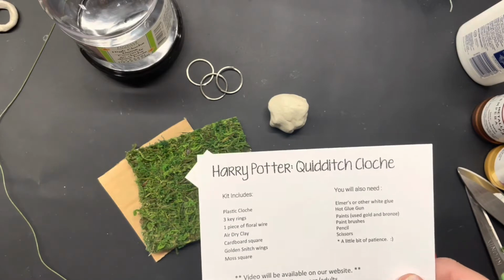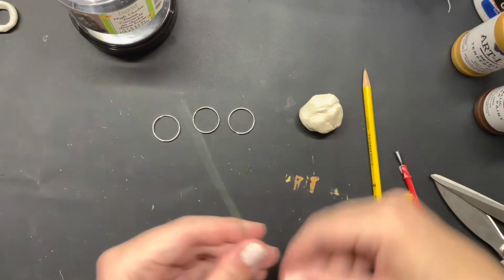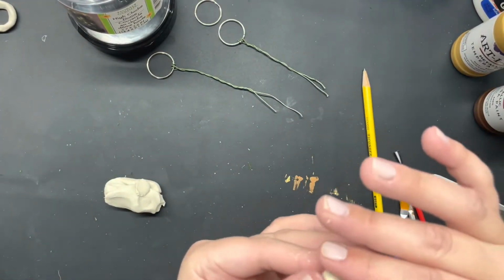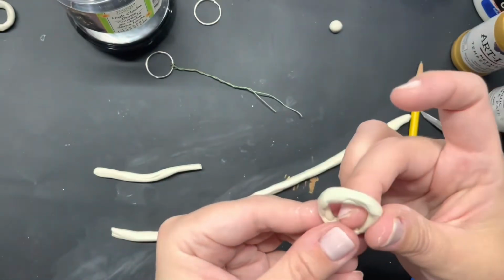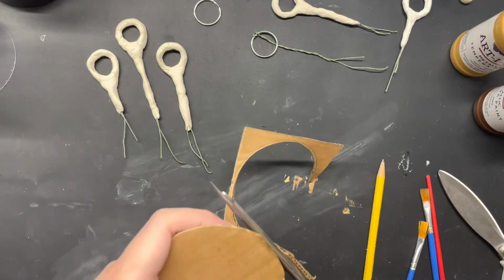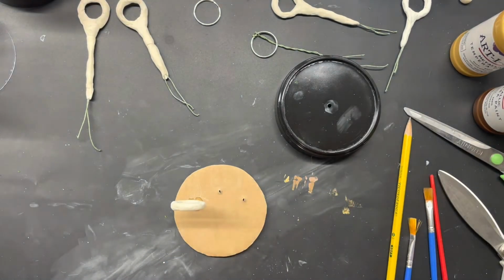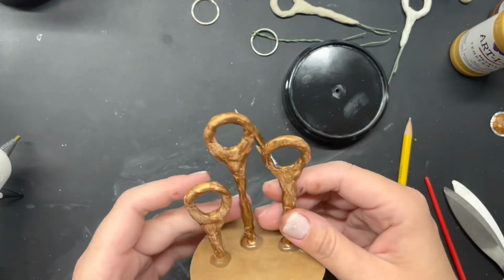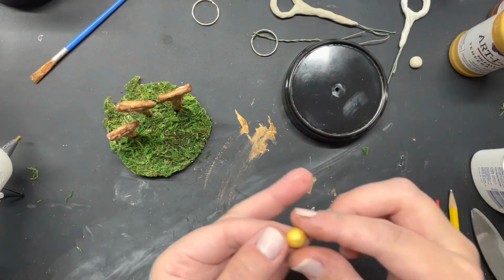Quidditch Cloche kit